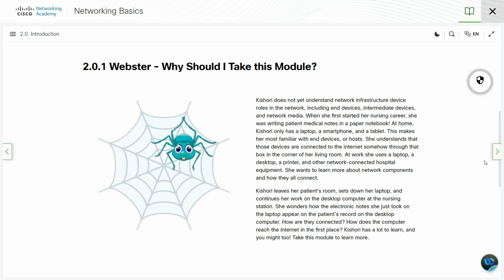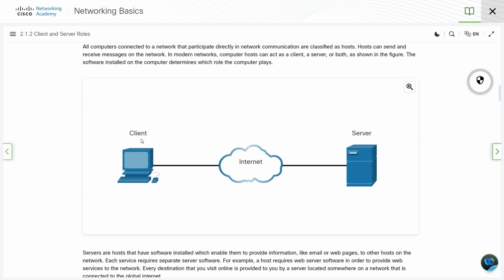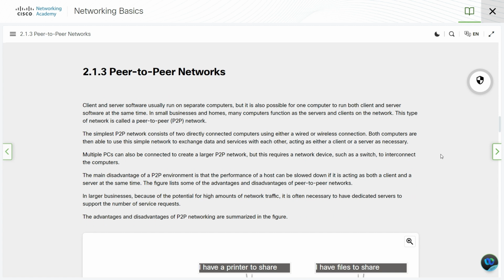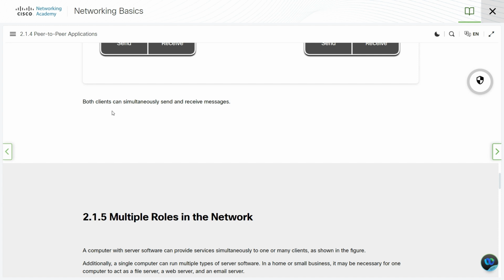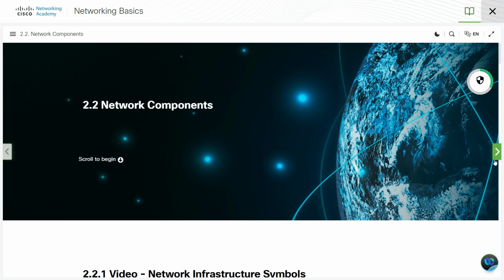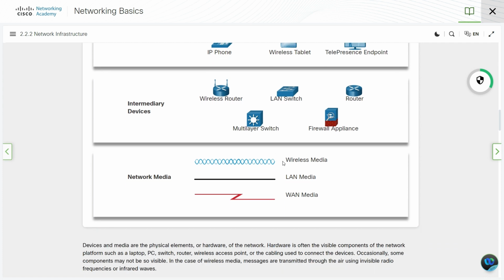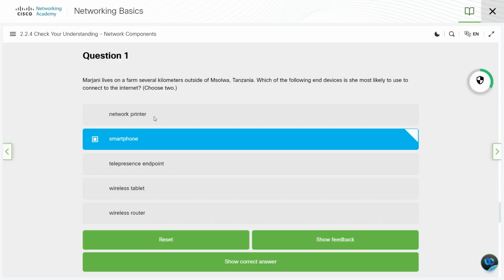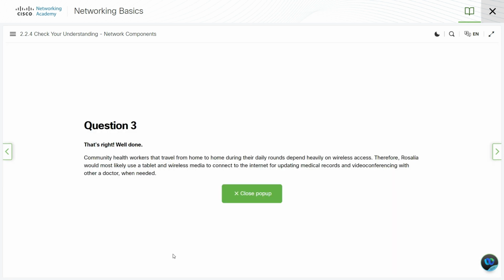Clients and Servers - Network Components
2.1.2 Client and Server Roles
2.1.3 Peer-to-Peer Networks
2.1.4 Peer-to-Peer Applications
2.1.5 Multiple Roles in the Network
2.2.2 Network Infrastructure
End devices
Intermediate devices
Network media